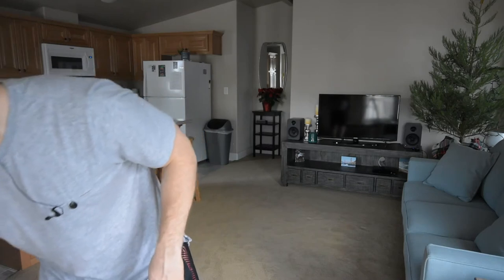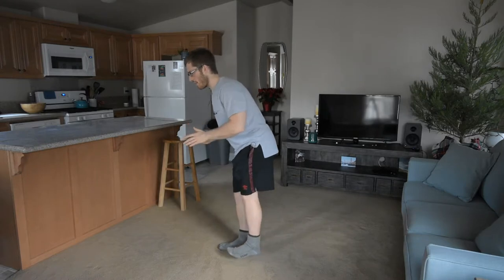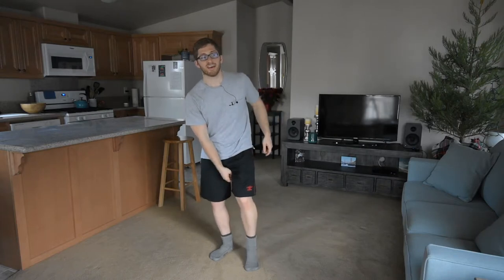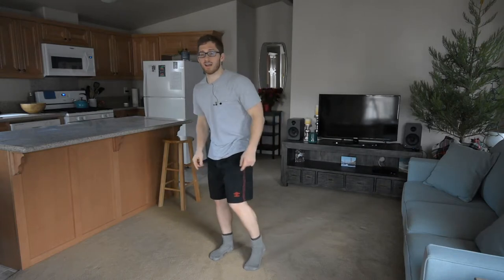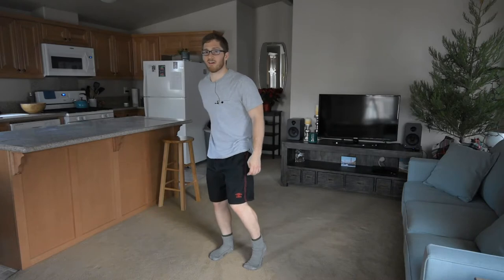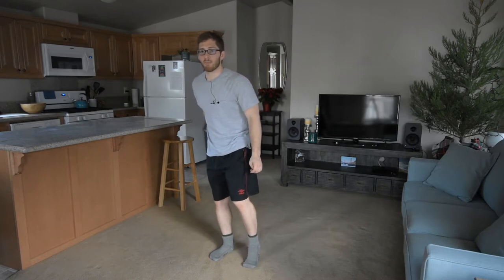[6 of 8] Fixing Your Hip Shift - standing march